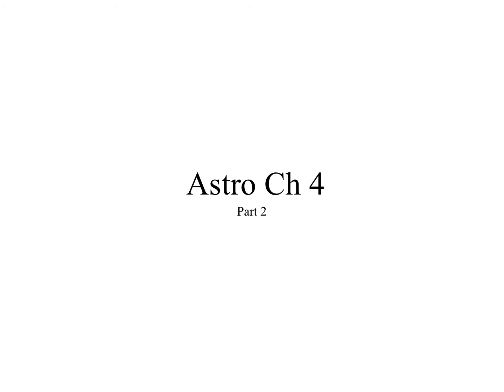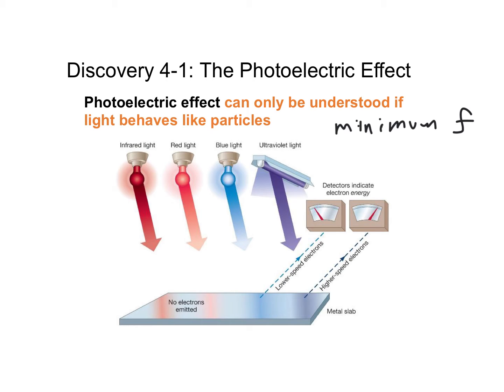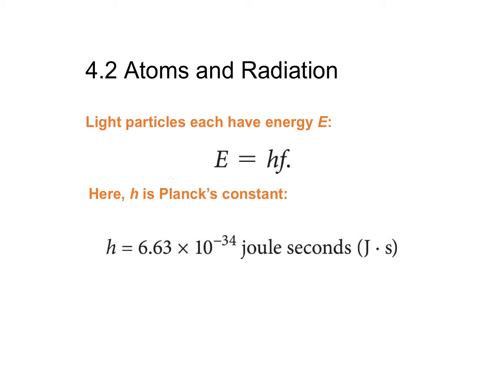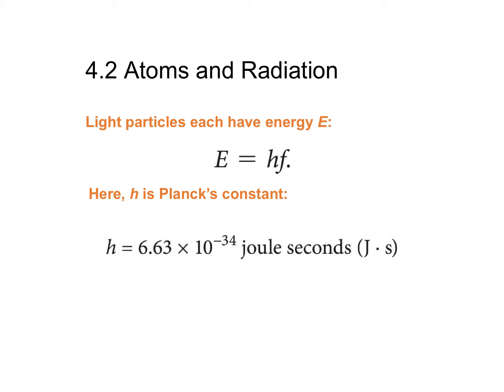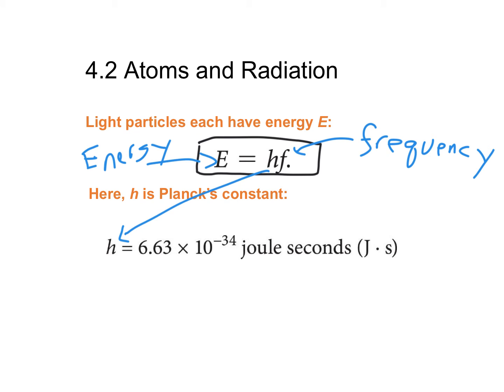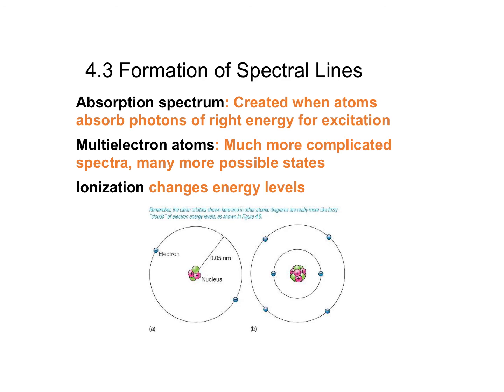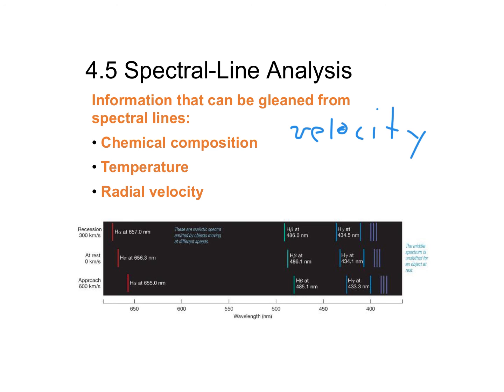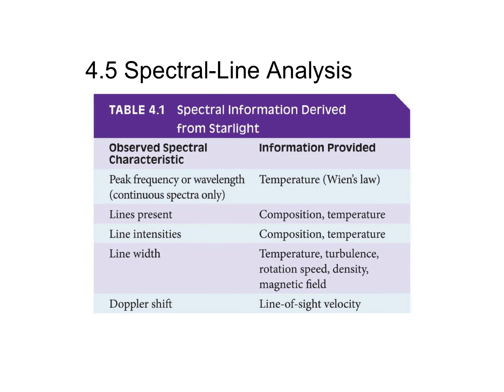Astro Ch 4 pt 2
Here we look at the photoelectric effect, electronic, vibrational, and rotational transitions, and other things we can learn from spectroscopy.